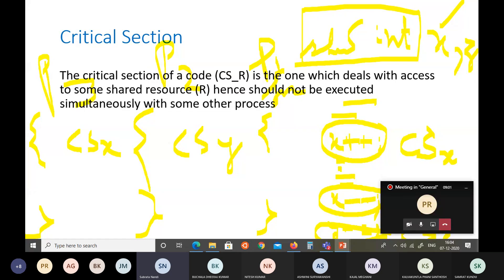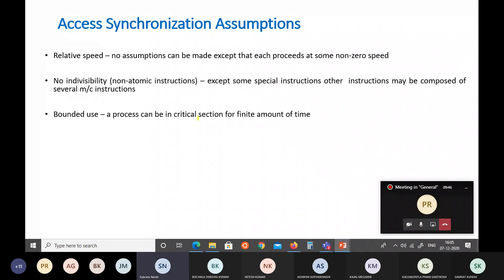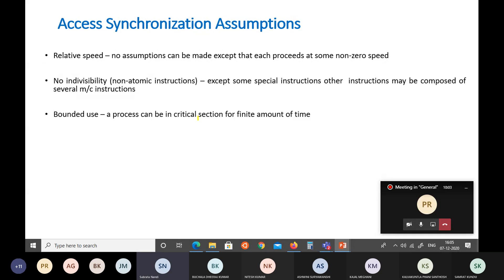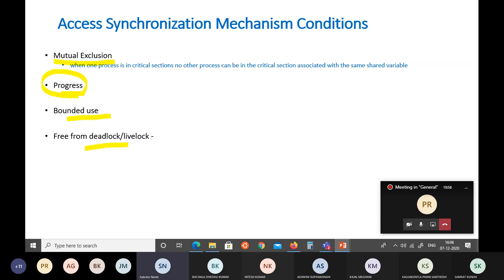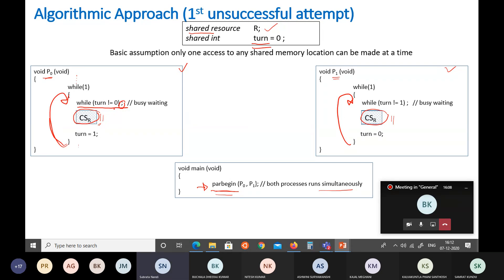Data Access Sync I Algorothmic Approach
✷This channel,My College NIT Durgapur, is a showcase of the lectures that were delivered in the National Institutes of Technology Durgapur.🔥🔥🔥

✷The motive of this channel is to store lectures 😍😍😍 for future online reference ❤️❤️❤️which can be accessed by everyone😍🔥 and some inside view of the campus🔥 to keep a memory❤️❤️❤️ of us.
✷If any one miss any lecture, can attend these to overcome his/her backlog. 🔥🔥🔥

✷This channel is NOT meant for Advertising.❤️❤️❤️

✷Search By:
Engineering
Nit
nit
Dgp
dgp
durgapur